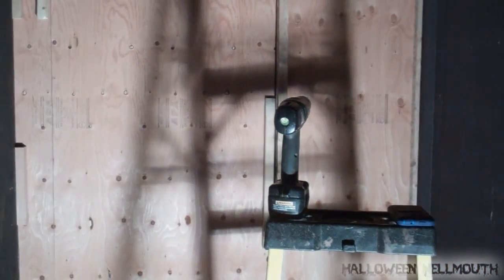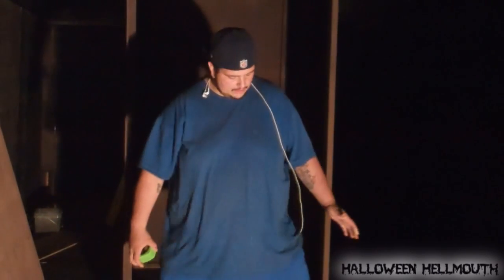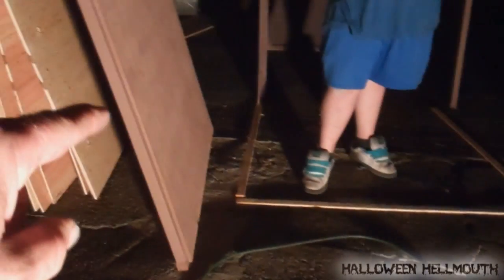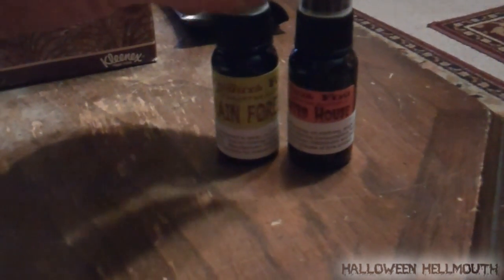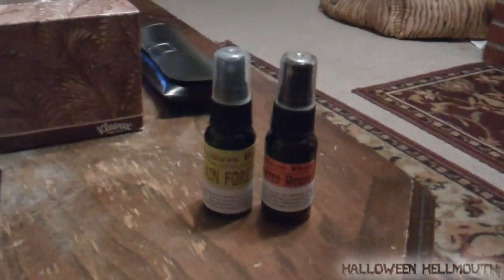Hellmouth Vlog 10.09.12 [Day 709] - Maze and Advertising!!! (Build Day 40)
BABY REGISTRY for our son, due in December!!
"Phoenix Wayne Frantz"

 ! ! ! SEXY HELLMOUTH MERCH ! ! !

SHOT GLASSES (2011 PURPLE OR 2012 RED) - LIMITED EDITION!!!

Send order total through to
Hellmouth Intro by: Hi-Rez Designs